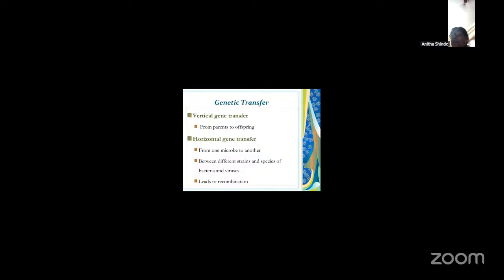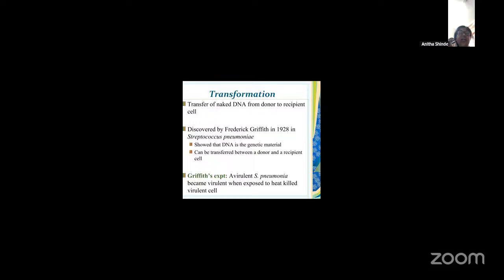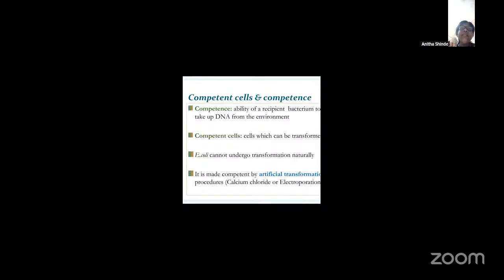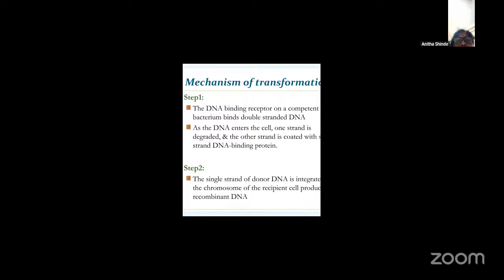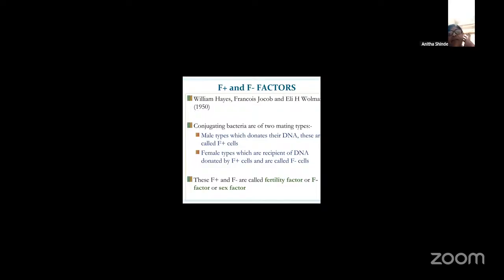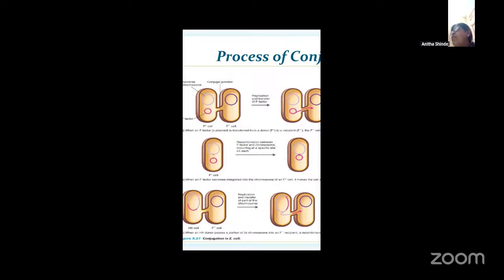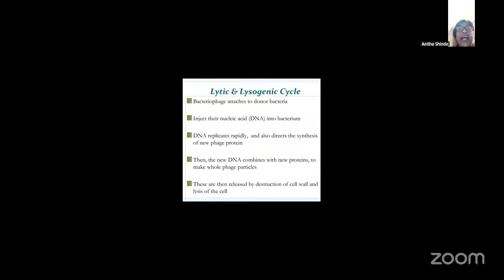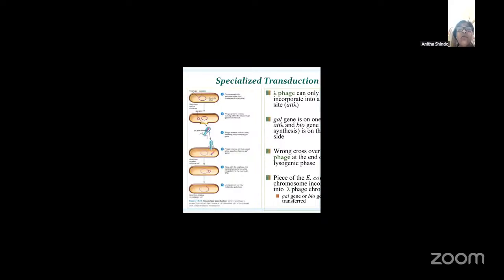PG 2nd Semester-MSc. Zoology-22602- Genetics & Evolutionary Bio